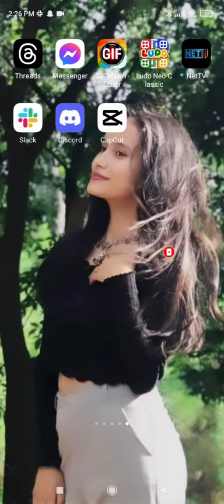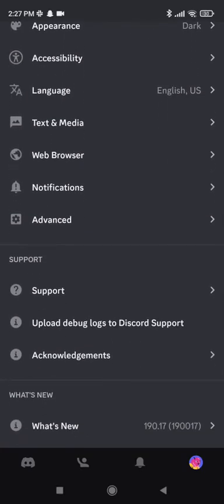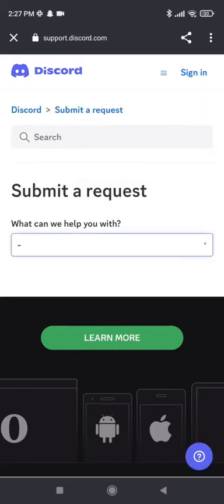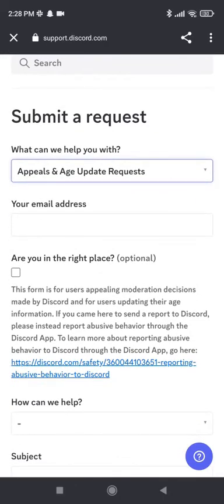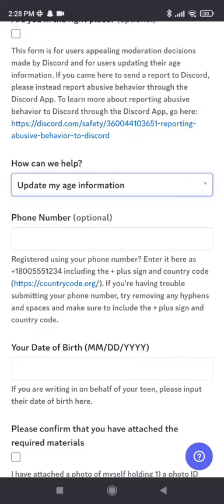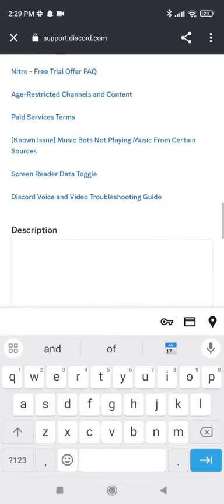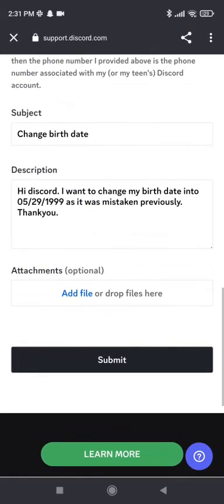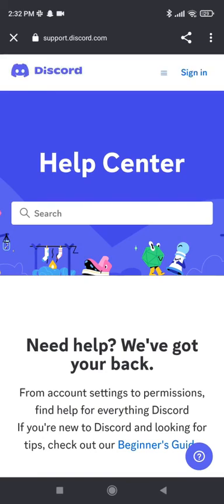How to Change Your Date of Birth on Discord?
Welcome to Apps Techademy! In this video, we're here to help you navigate the process of changing your date of birth in Discord. Whether you need to update your age for verification purposes or simply want to keep your profile information accurate, we've got you covered with a comprehensive tutorial.

0:00 Intro
0:40 Change Date of Birth in Discord Tutorial
3:52 Outro